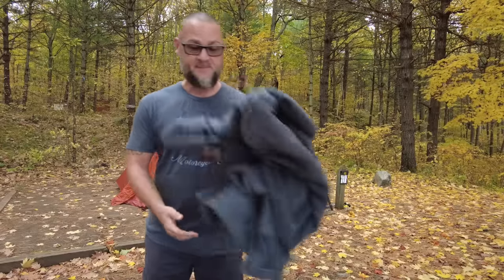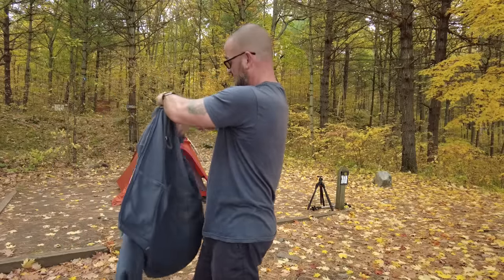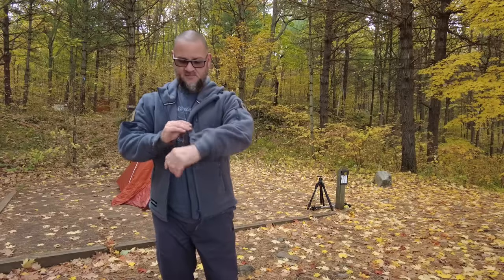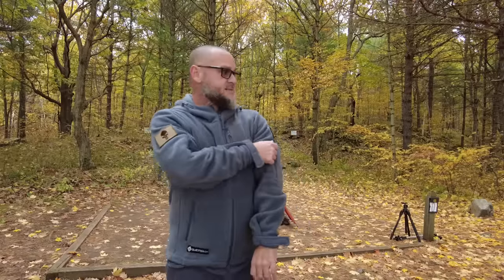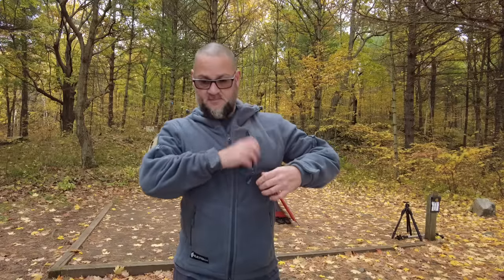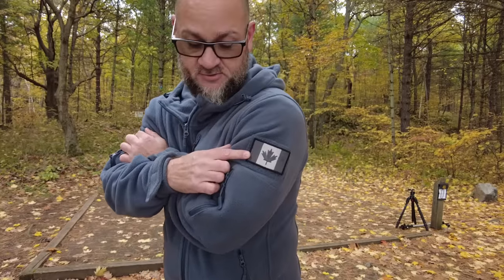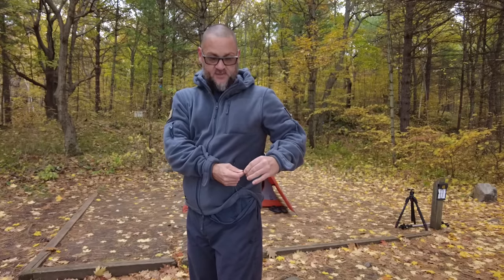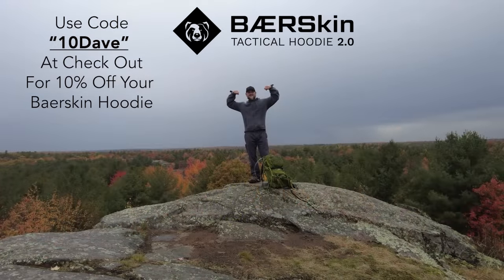I Tried the Baerskin Hoodie 2.0 | Freaktography Baerskin Hoodie Review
In my latest main channel video I headed off into the wilderness for my second back country camping adventure at Frontenac Provincial Park in Ontario Canada, this time I spent two nights at site 4b.

Armed with a Baerskin Hoodie 2.0 and a backpack with 50lbs of gear, I headed out for a much easier experience than the one I did in the summer where I carried 65 lbs and hiked much much farther!

Made for all-season comfort, inspired by all 4 seasons, made for windproof comfort, protection and storage, the Baerskin Hoodie 2.0 is the last hoodie you will ever have to buy!

The Baerskin Hoodie 2.0 was made for people like me who love the outdoors

Watch my latest main channel whole video to see how useful the Baerskin hoodie was for me while on this adventure, it kept me warm, comfortable and gave me plenty of room to store my critical items.

Stay tuned for a full review at the end of the video and click the link in the video description to get your very own Baerskin Hoodie 2.0, use the code “10dave” and get 10% off your hoodie

Freaktography: Exploring forgotten and abandoned places from all over Ontario, Quebec, New York State, Michigan, Indiana and more.